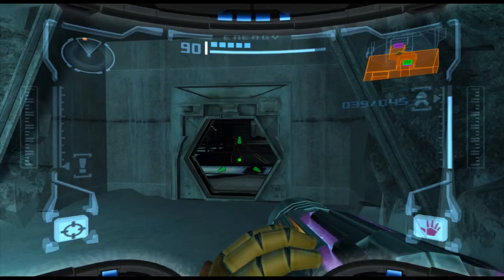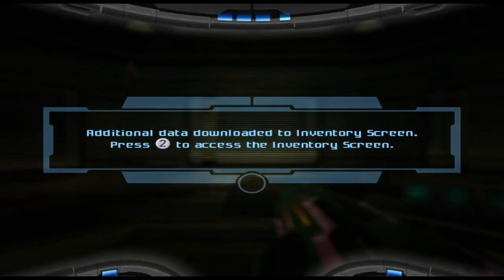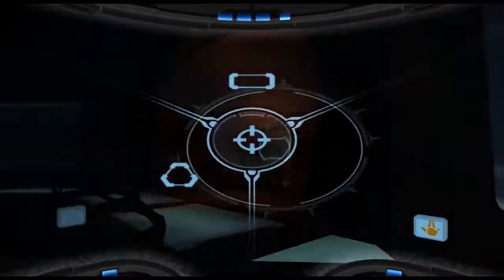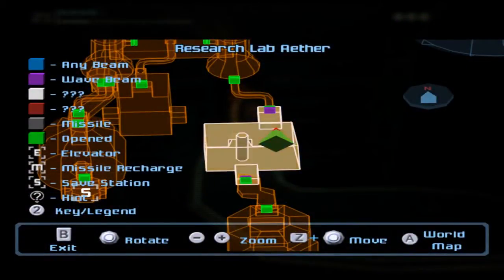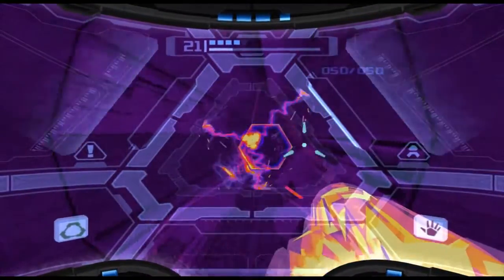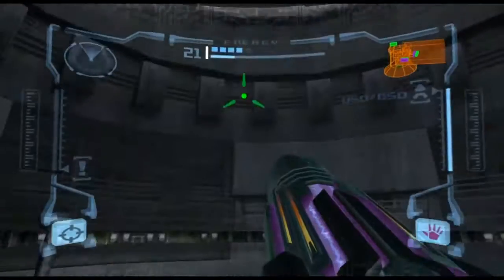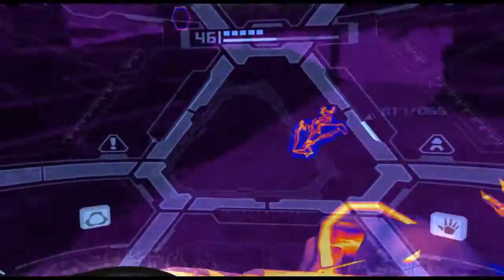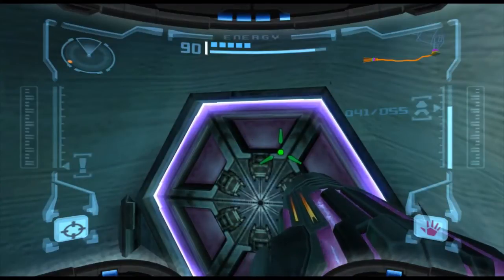Metroid Prime Episode 20 - Fumbling in the Dark (Let's Play)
We finish our raid into the Pirate Research Base, snagging ourselves a new visor in the process. The fight out proves to be a lot more challenging than the fight .

Something big's coming.I can feel it.

What have I gotten myself into? Guest Commentary: RyuuSentinel, Souryuu Kaminogi.

This is where I got stuck on my previous Hard run. Guest Commentary: Xenav14, SamusRisng.

So.strangely enough, the glitch didn't occur here.*sigh*